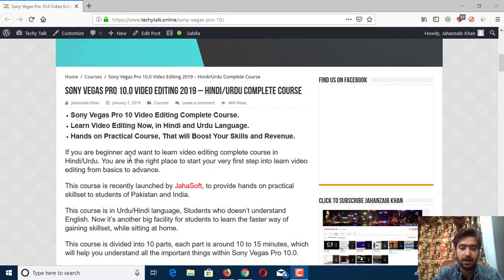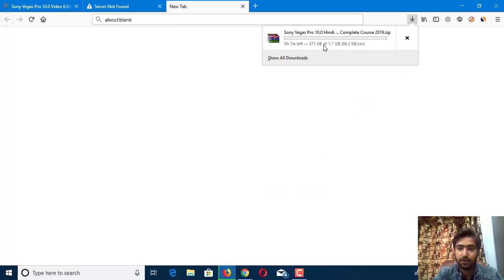Download Sony Vegas Pro 10.0 Video Editing 2019 – Hindi/Urdu Complete Course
1)Sony Vegas Pro 10 Video Editing Complete Course.
2) Learn Video Editing Now, in Hindi and Urdu Language.
3) Hands on Practical Course, That will Boost Your Skills and Revenue.

If you are beginner and want to learn video editing complete course in Hindi/Urdu. You are in the right place to start your very first step into learn video editing from basics to advance.

Powered By: JAHASOFT LTD